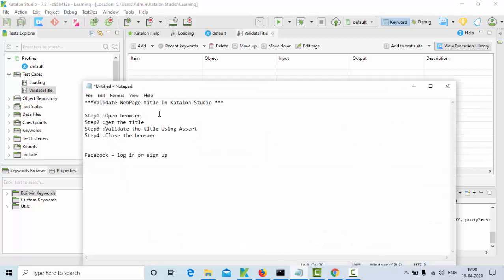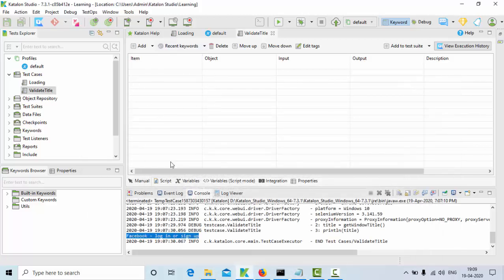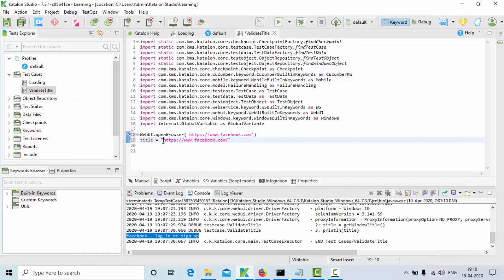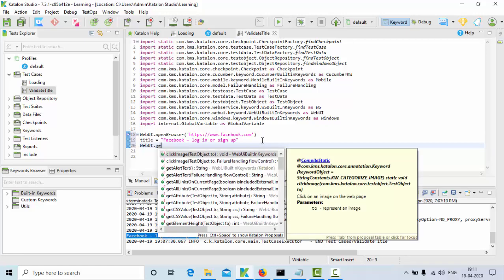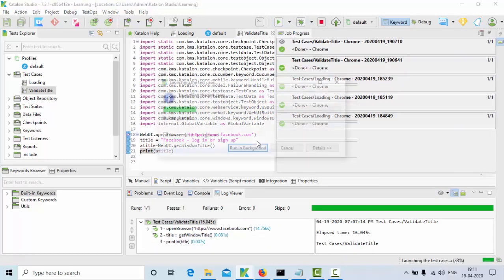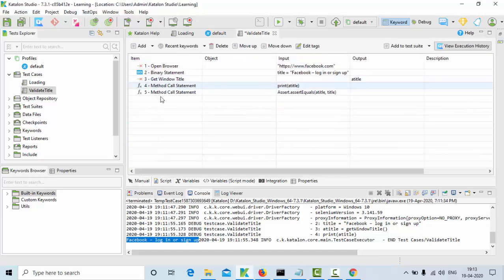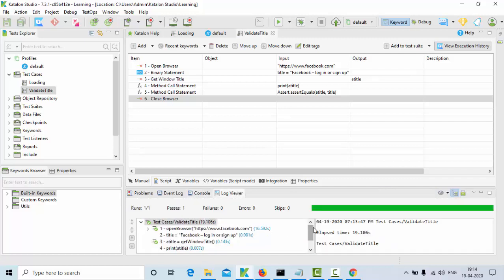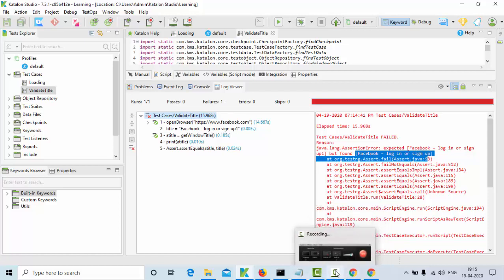How To Validate Web Page Title Using Katalon Studio |Get Window Title In Katalon| Katalon Tutorials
How To Validate Web Page Title Using Katalon Studio.
In this tutorial we will learn how to open a browser in katalon studio and will learn how to get web page title using getWindowTitle .We can use closeBrowser to cloe the browser.